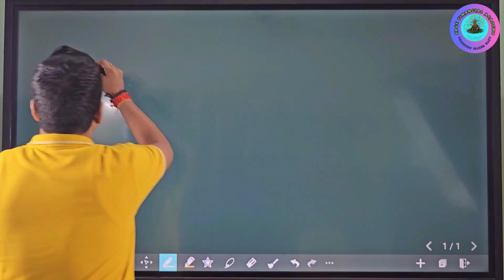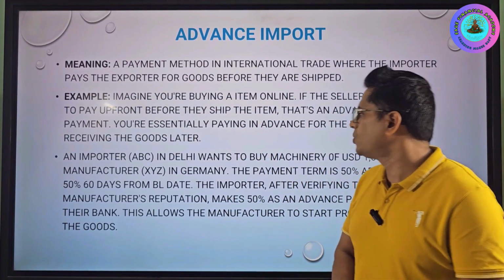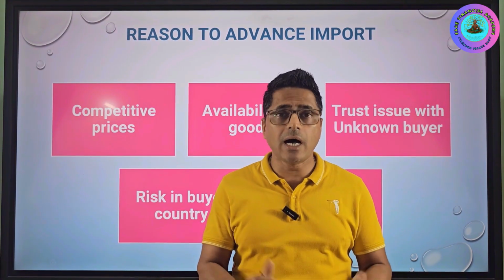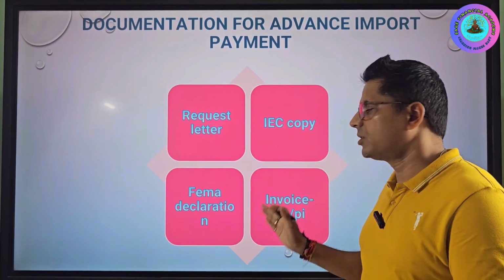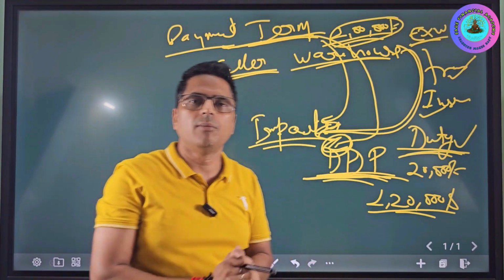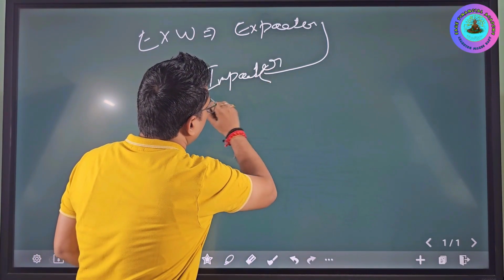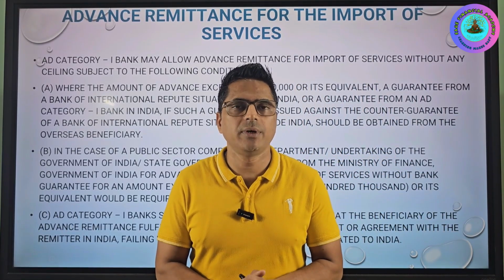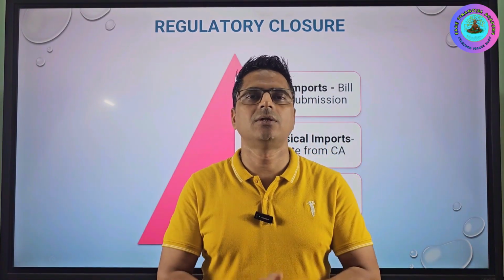RBI MASTER DIRECTION ON ADVANCE IMPORT OF SERVICES | FINAL CHAPTER ON RBI DIRECTION FOR IMPORT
RBI REGULATION RELATED TO ADVANCE PAYMENT AGAINST SERVICES | Full course of Process Risk & Regulatory requirement for Advance import
know the rules and requirement related to advance import | how to avoid risk for import of rough diamonds | FEMA rules for Import | Regulatory closure requirement | BOE closure process | process on event of Non Import | Indian customs | FEDAI rules |
RBI Master direction
remittance
foreign exchange
Import process

BEWARE OF RISK IN ADVANCE IMPORT | RBI MASTER DIRECTION FOR IMPORT | KNOW THE RISK RELATED TO ADVANCE IMPORT | PROCESS TO START IMPORT | DOCS REQUIRED FOR IMPORT | REGULATORY REQUIREMENT FOR ADVANCE IMPORT | RBI  RULES | FEMA RULES | CUSTOMS | IDPMS | ICEGATE | INDIA | LEARN FOREIGN EXCHANGE
Learn trade finance @Sagefinancialacademy